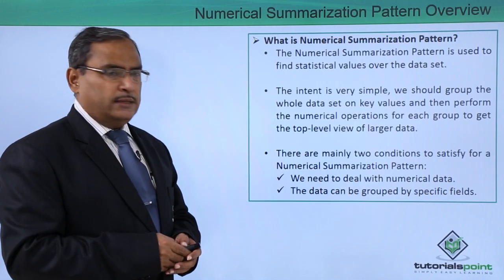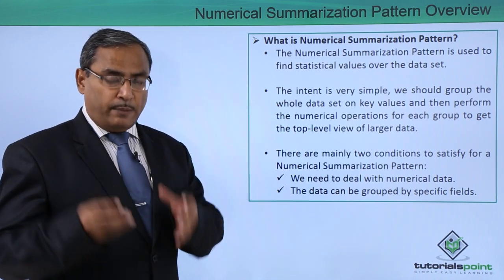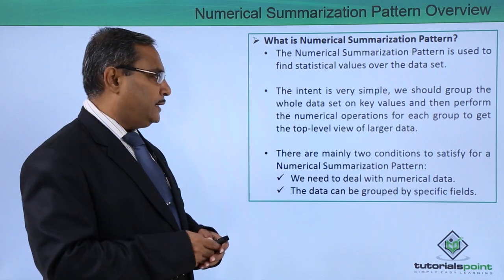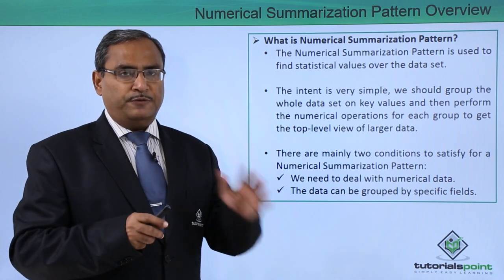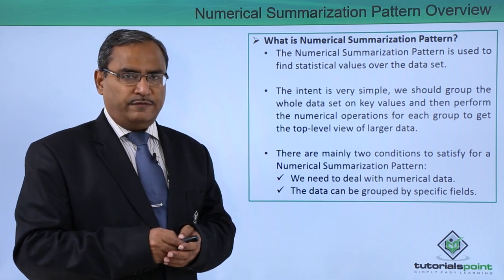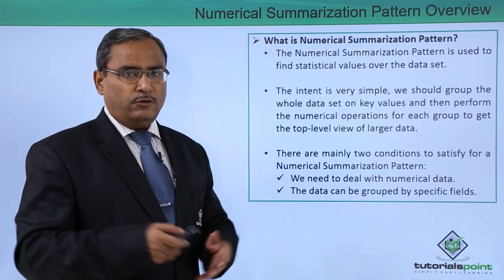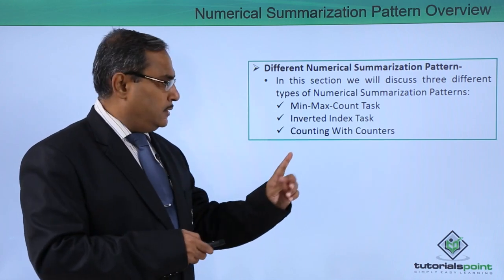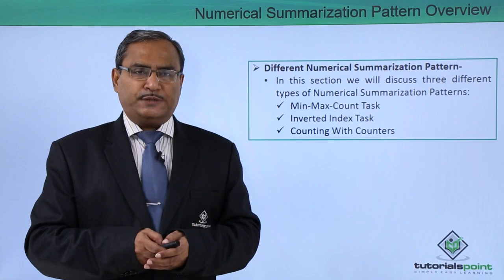MapReduce and Design Patterns - Numerical Summarization Pattern Overview